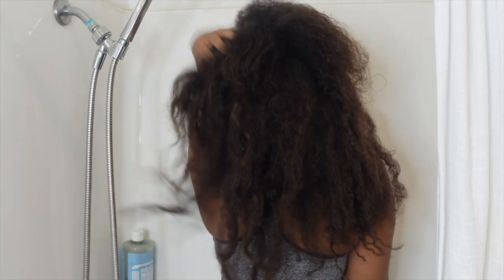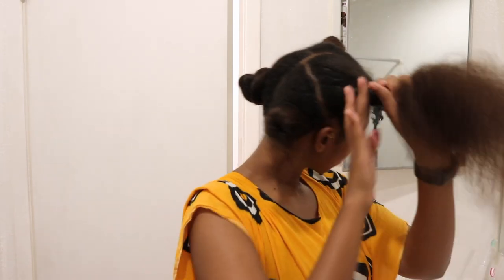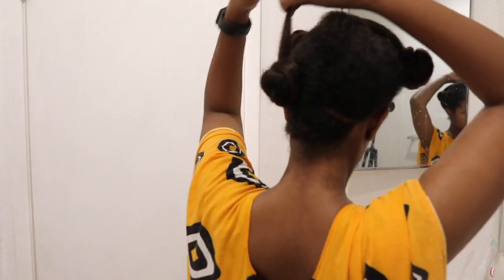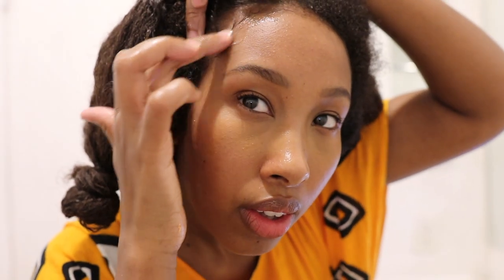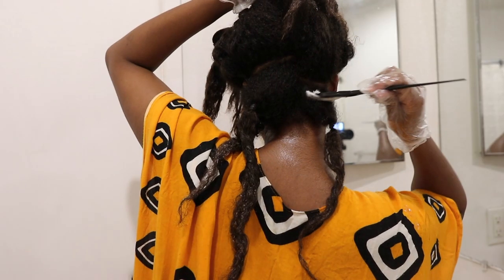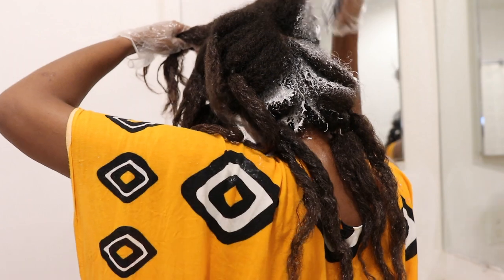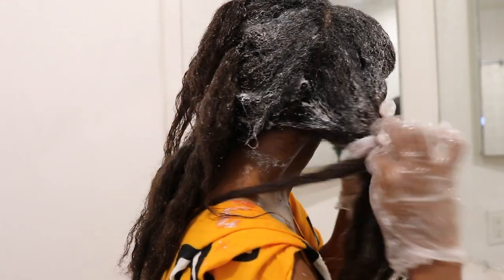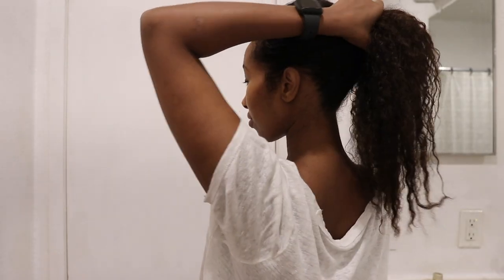HOW I TEXLAX MY HAIR | 10+ month touch up 😱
Hey guys! welcome or welcome back to the channel. Today I share with you another texlax touch up routine. I was 10 months post my last touch up so my new growth was alot. I decided to film it because I also tried something new in my routine.. Hope you enjoy!